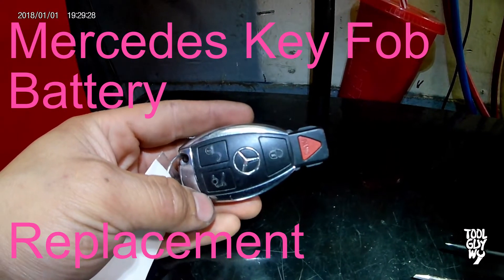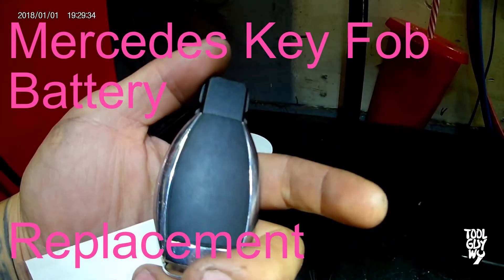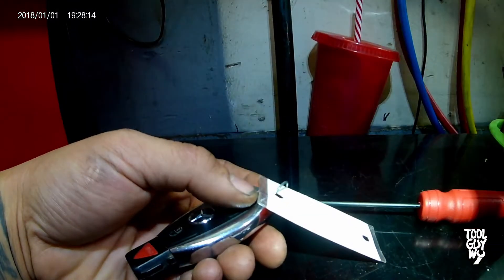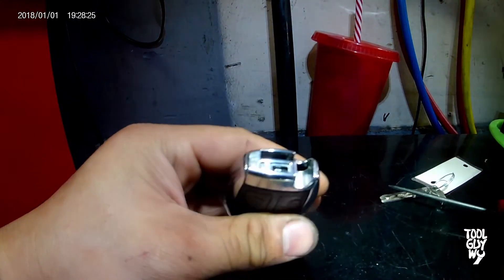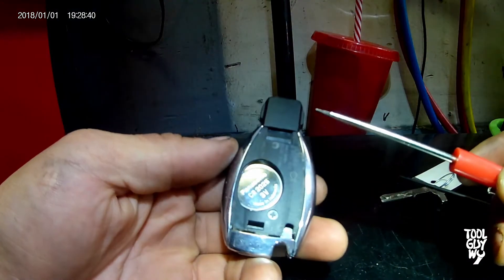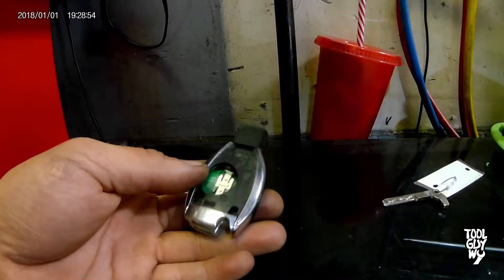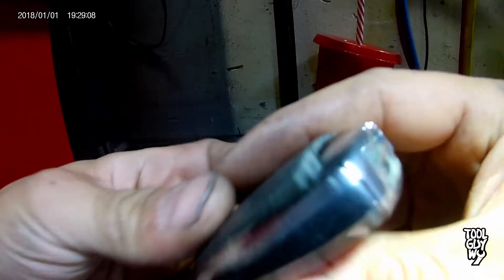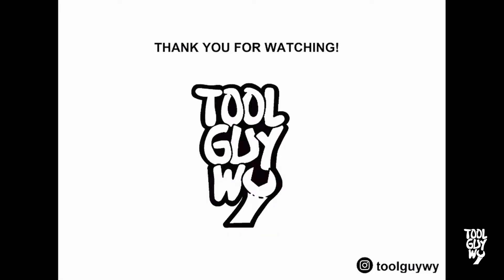Mercedes Key Fob Battery Repacement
What is up guys today I will be showing you how to replace a key fob battery on a Mercedes key fob.  This job is very simple and really doesn't require any tools.  Everything CAN be done with the key itself however it is easier to use a pocket screwdriver.